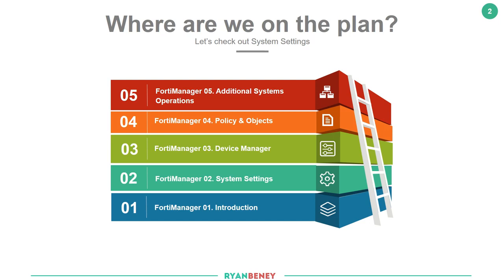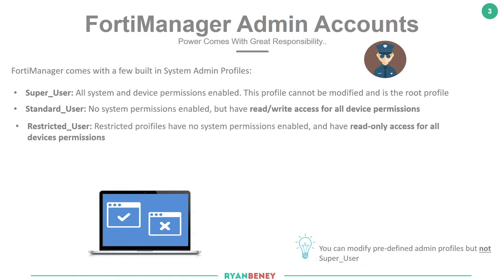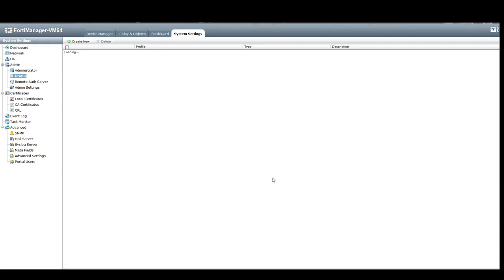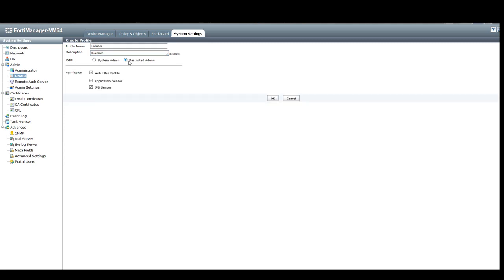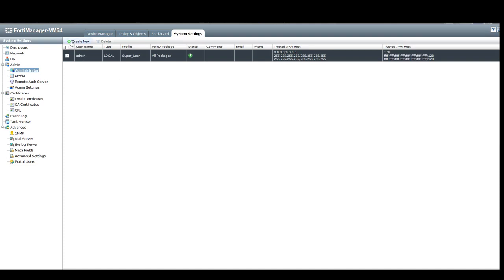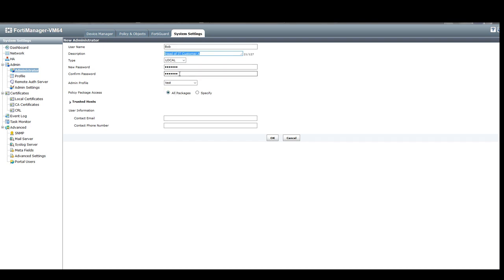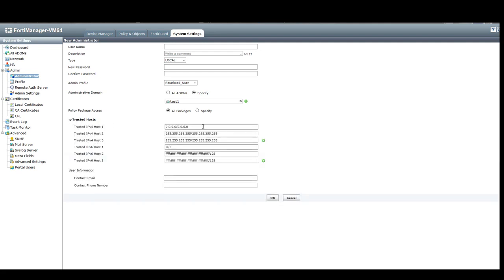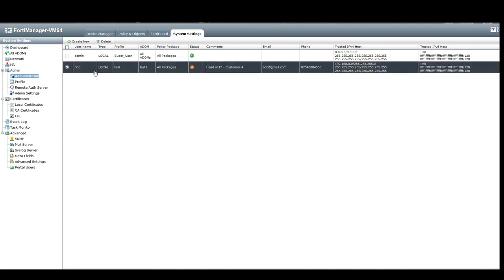03-System Settings Part2